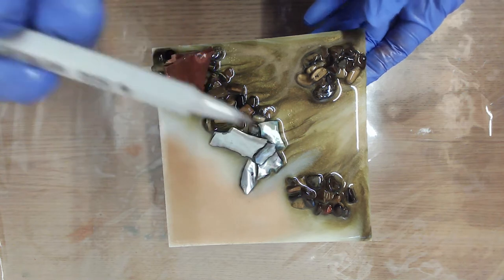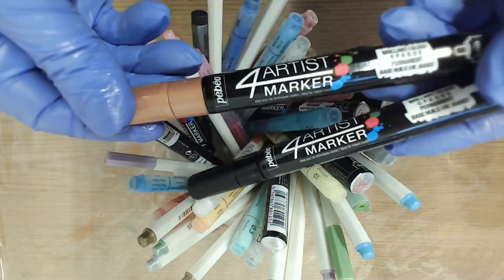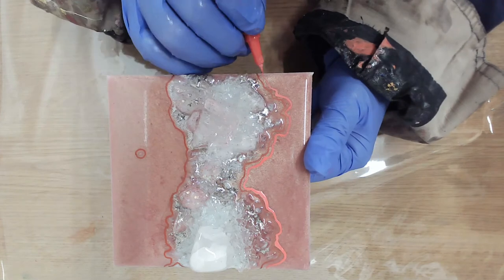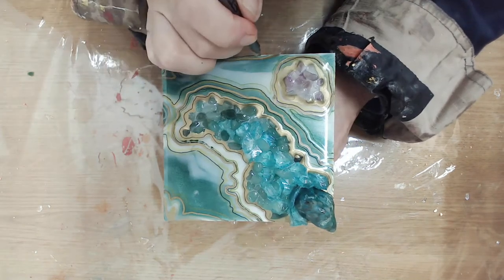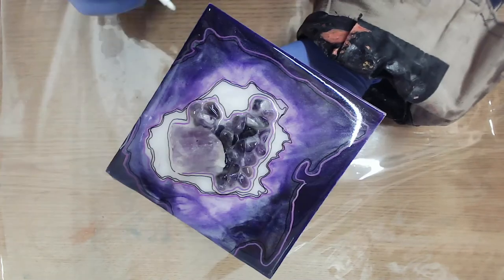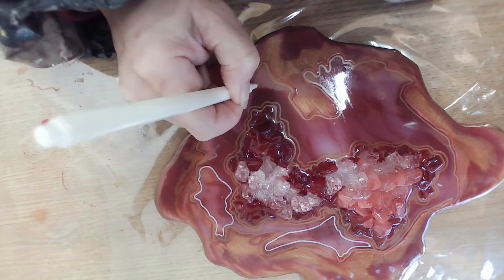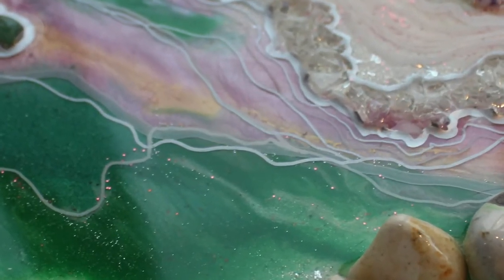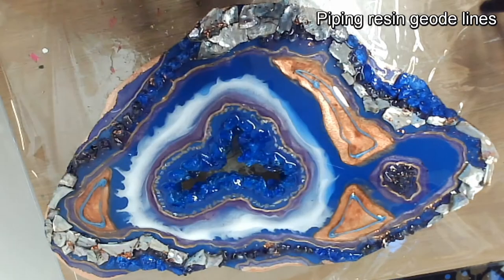8. Adding Geode Banding Lines - Making Glittering Geodes, Using Epoxy Resin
How to add geode lines to embellish your geode